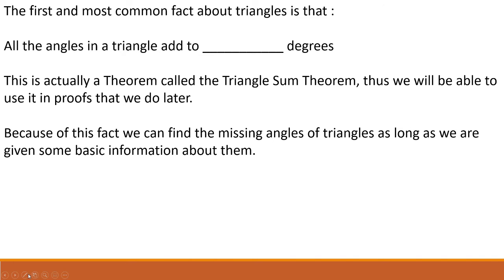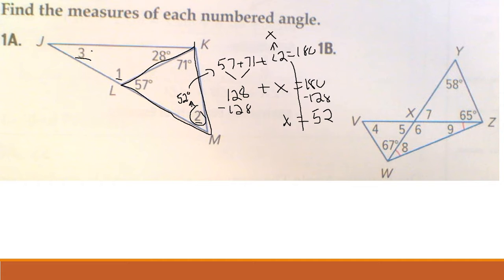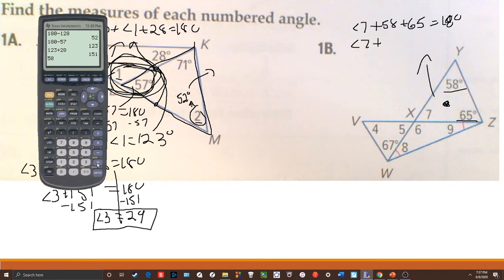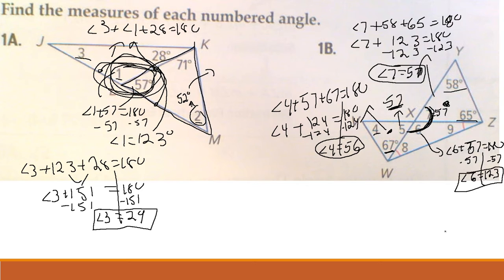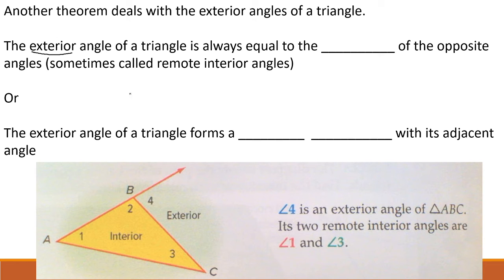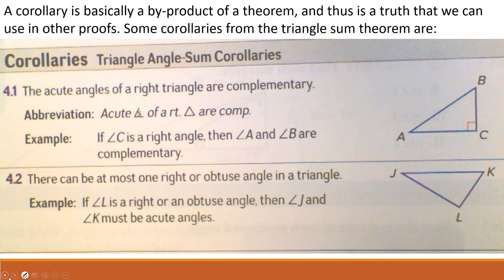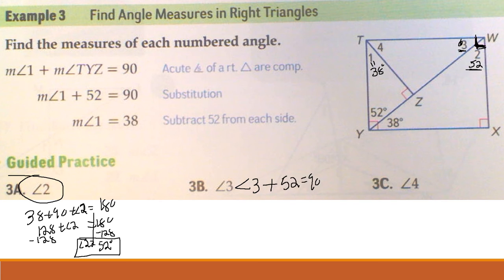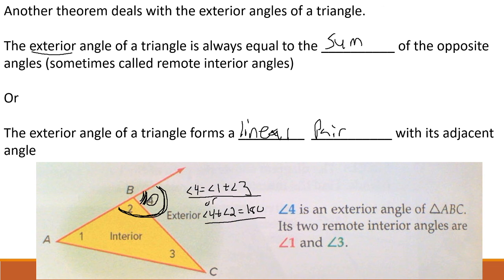Geo Chapt 4 Lesson 1 Triangle Interior angle Sum and Exterior Angle Theorem